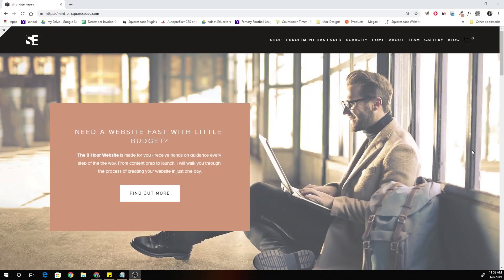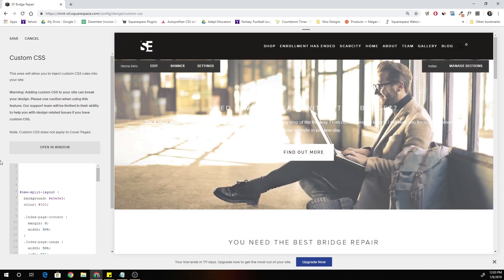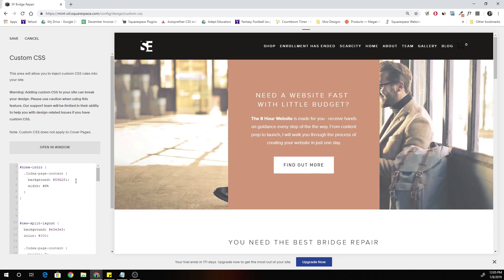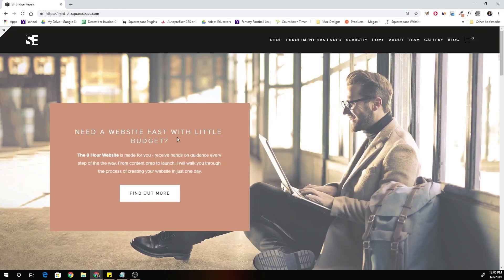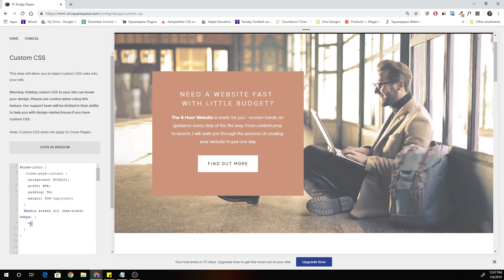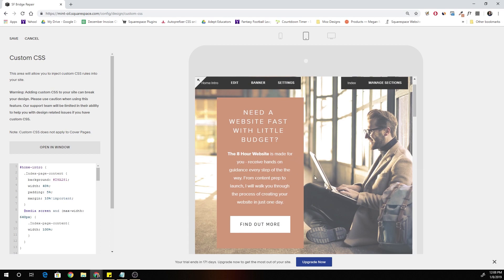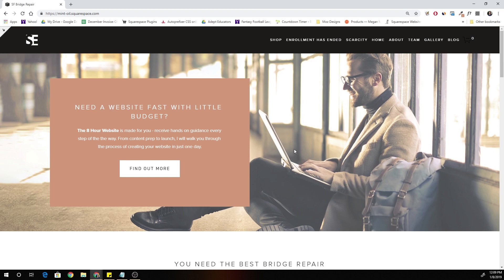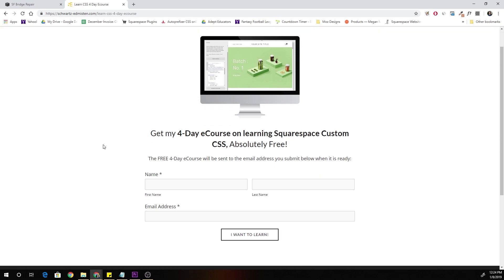Content in Box over Banner Images in Squarespace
Content in Box over Banner Images in Squarespace - In this tutorial I show you how to achieve the boxed content over a banner image design in Squarespace. This is a really beautiful design layout and is really easy to achieve with this custom CSS.

My goal is to help you make Squarespace websites that are cleaner and more professional so you can charge more for your services.

If you need help designing, updating, or implementing custom code on your Squarespace website, you can hire me through my contact page: